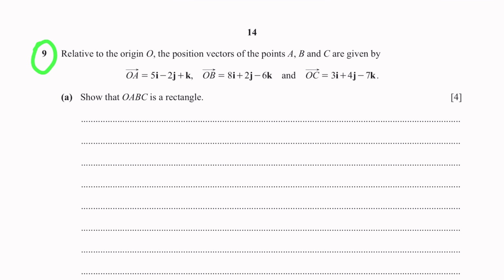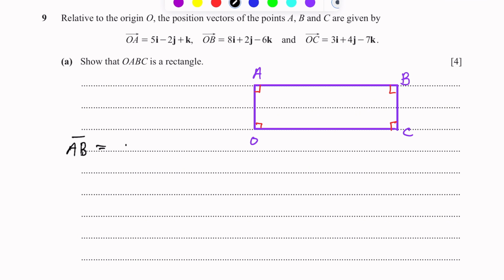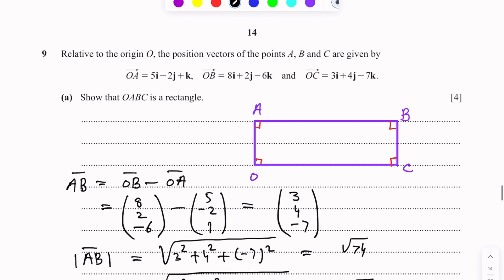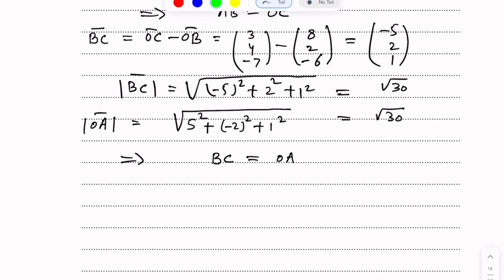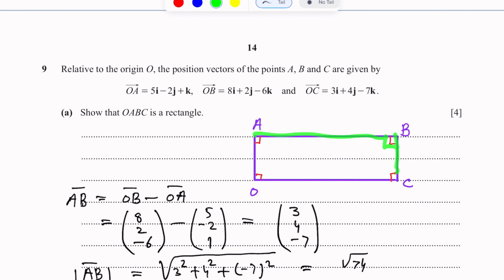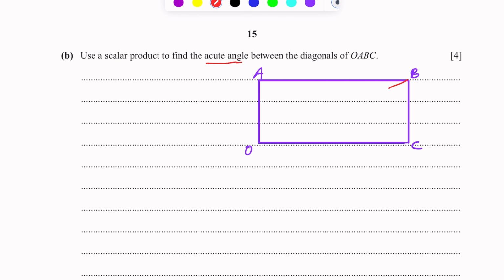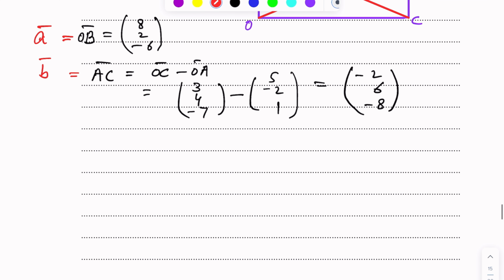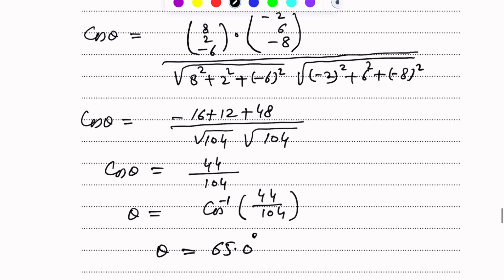A-Level Maths - VECTORS 9709/32 F/M 2024 Q#9 Solution | Ultimate Guide (Part 9)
Master the Level Maths 9709/32 F/M 2024 paper with this in-depth tutorial on Vectors Question #9. Dive deep into our step-by-step solution to ace your A-Level Maths exams! Perfect for students, educators, and math enthusiasts.

🔸 Detailed explanation of the A-Level Maths 9709/32 F/M 2024 Vectors section.